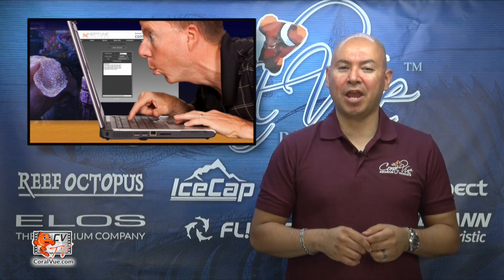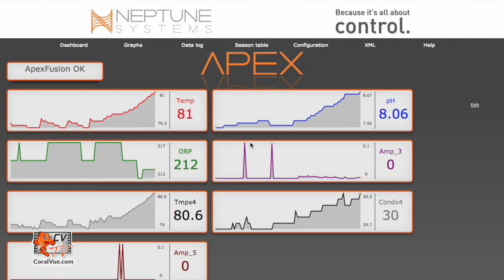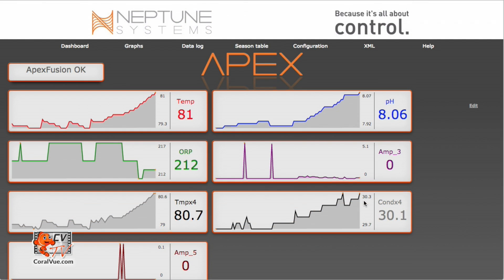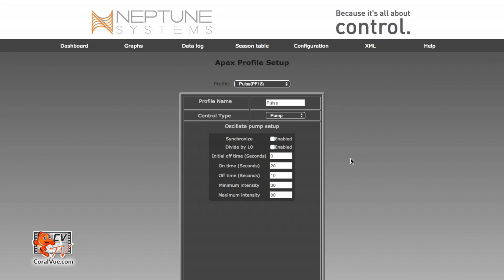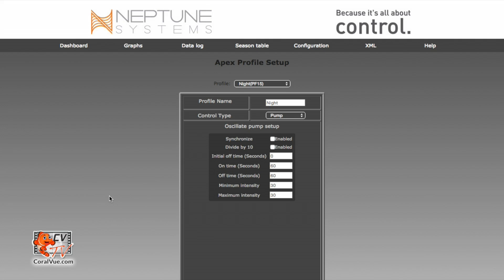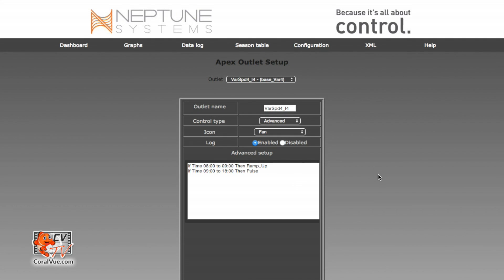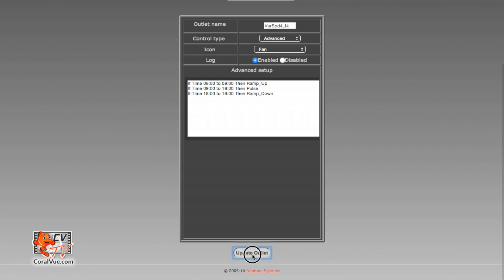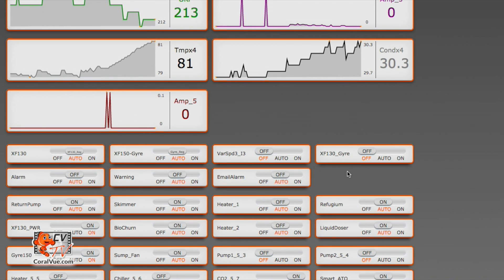IceCap Gyre Interface Module: APEX Controller Setup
In this video, Carlos shows us how to program our Gyre Pumps using the IceCap Gyre Interface Module.  He walks us through the process of creating a simple daily schedule that ramps the pump up in the morning, allows the pump to pulse during the day, then ramps the pump down as the evening approaches and finally, gives our fish and corals a break by letting the pump create and gentle and steady flow at night.

It is a must watch video for anybody that wants to lear how to program their APEX Controller by Neptune Systems.